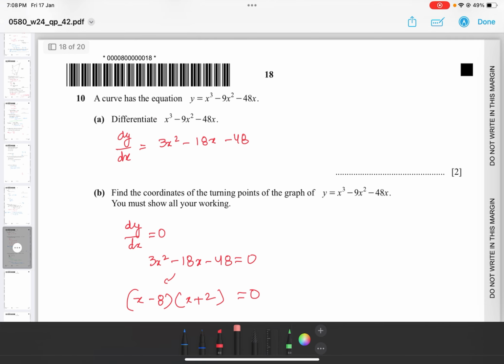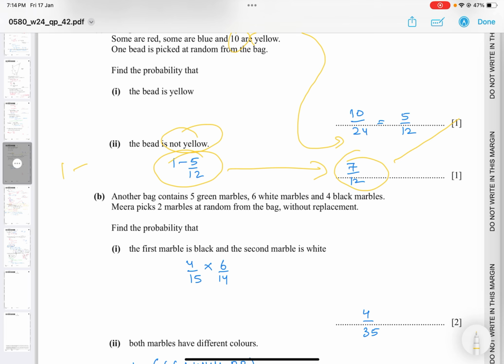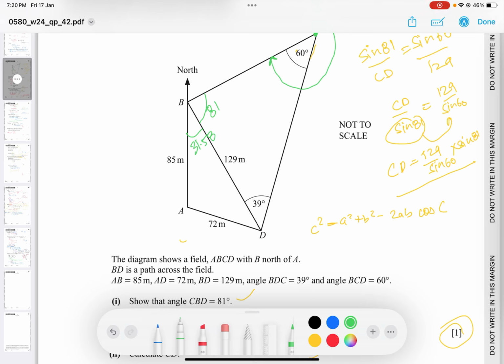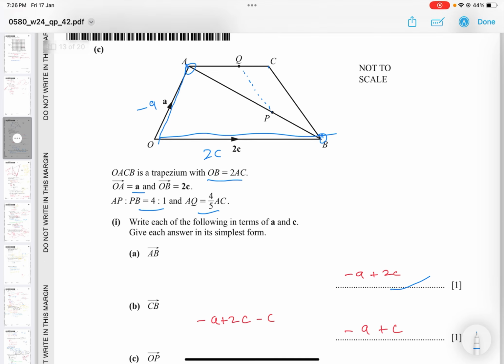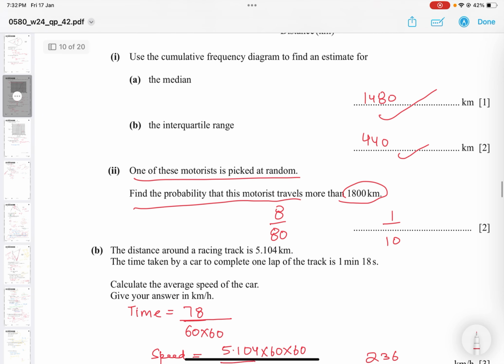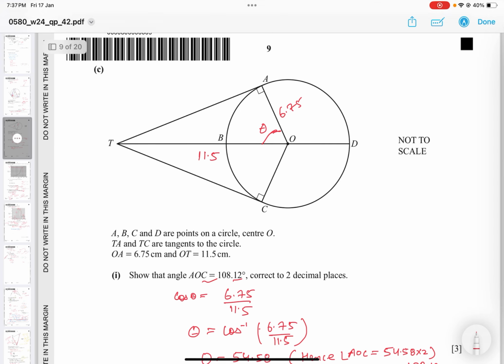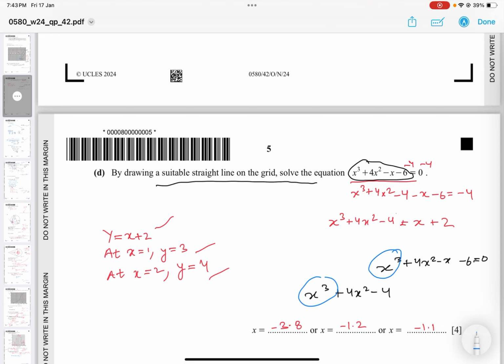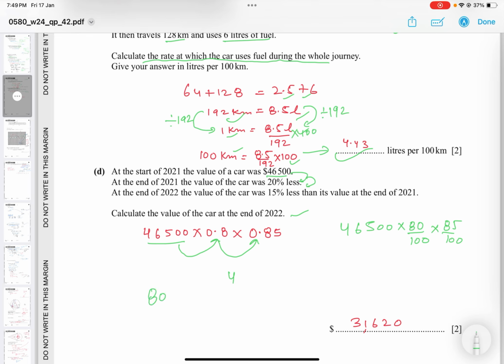Solved Cambridge 0580/42/O/N/24 in 40 Minutes! | Full Paper Solution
In this video, I solve the Cambridge IGCSE 0580/42/O/N/24 paper in just 40 minutes—way faster than the allotted 2:30 hours! Watch as I go through each question step by step and explain my solutions. Perfect for those looking for tips and efficient strategies to tackle IGCSE papers.